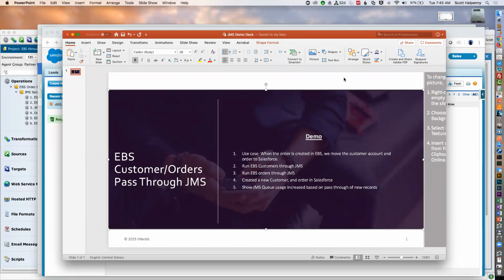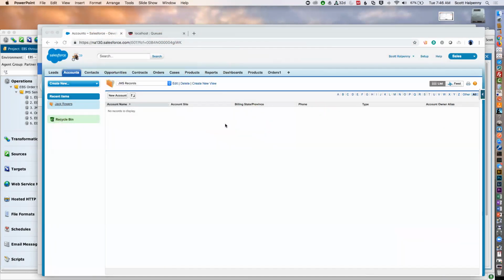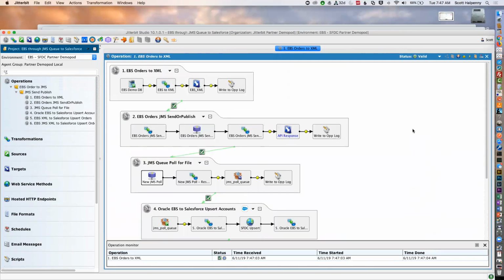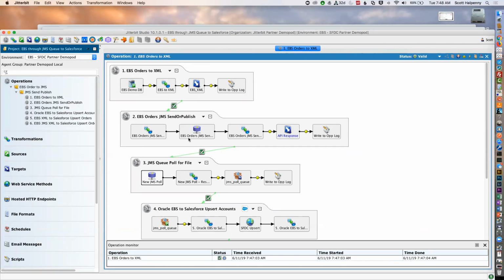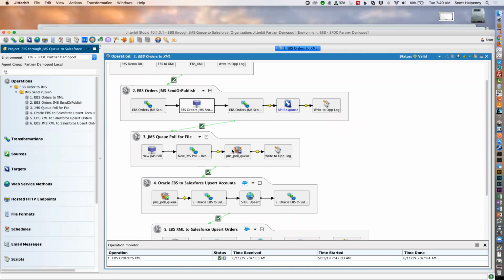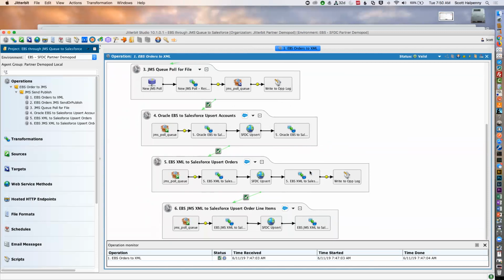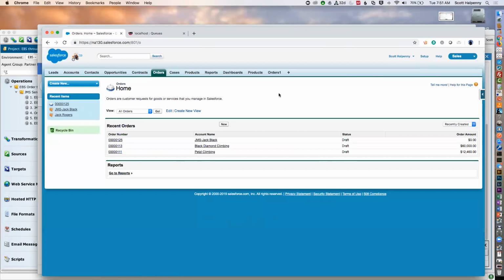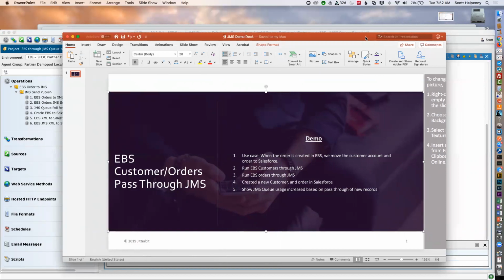EBS to SFDC via JMS ActiveMQ 1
integrating Oracle e-Business Suite with Salesforce via JMS Queue